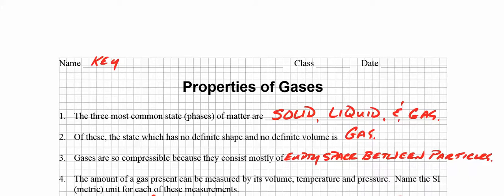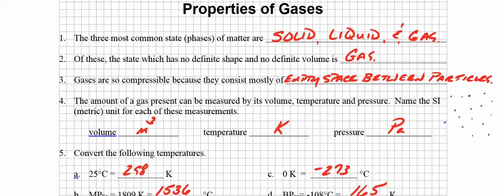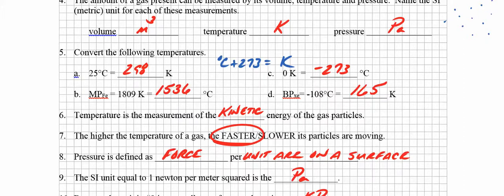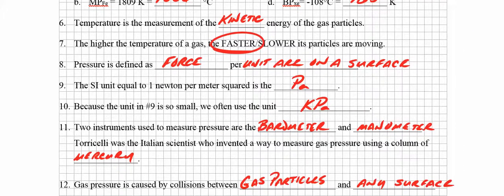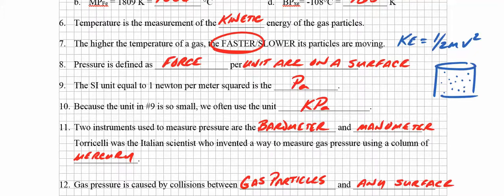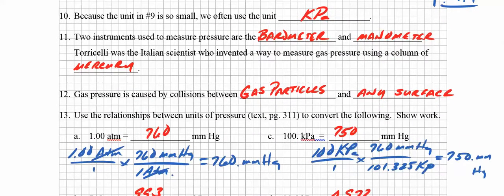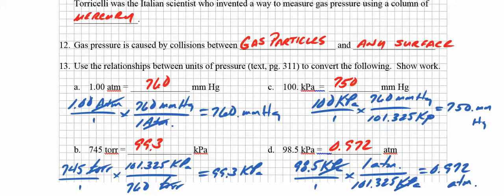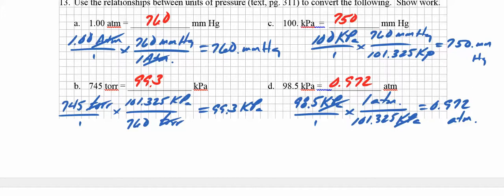Properties of Gases